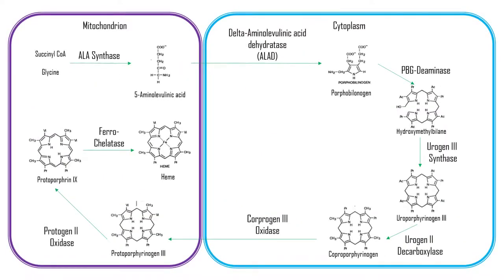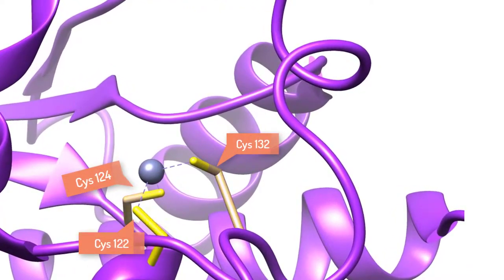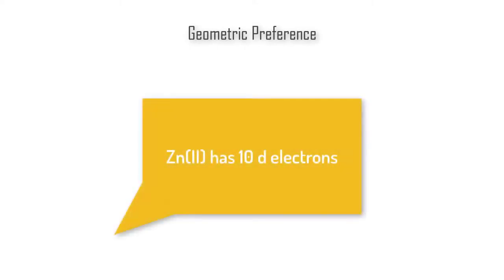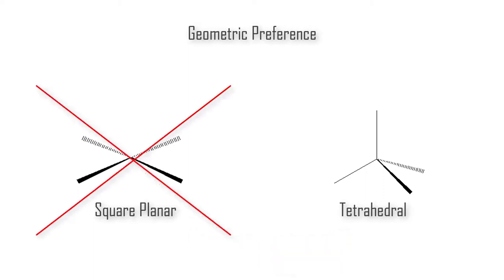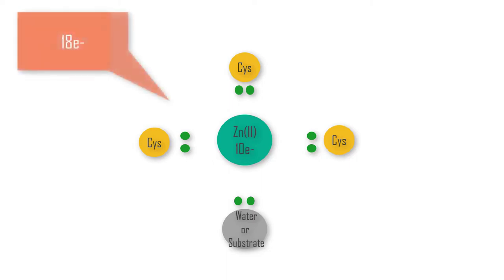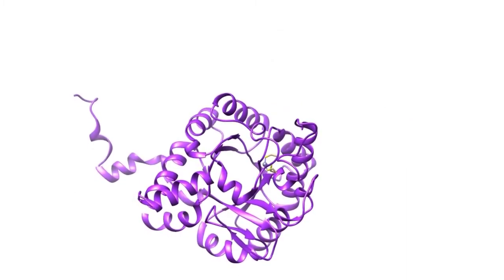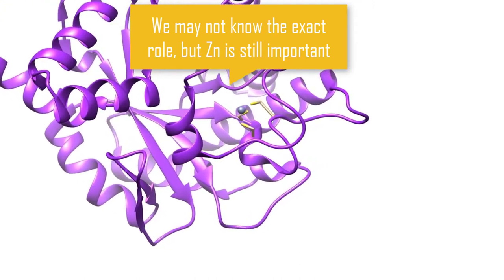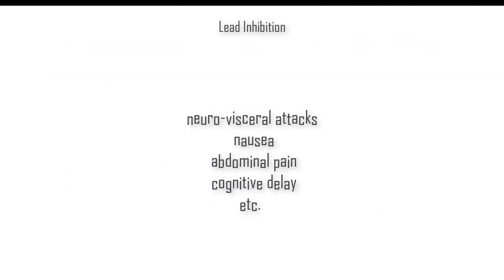ALAD enzyme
This is a video introduction to the bioinorganic chemistry of the enzyme, ALAD, which is a critical enzyme in the pathway of heme biosynthesis. This video was created by Noreen Maloney, a junior chemistry major at Saint Mary's College.